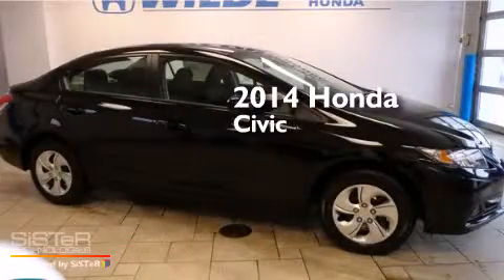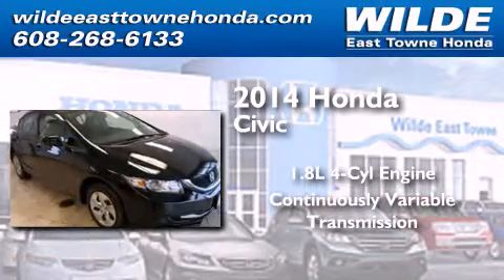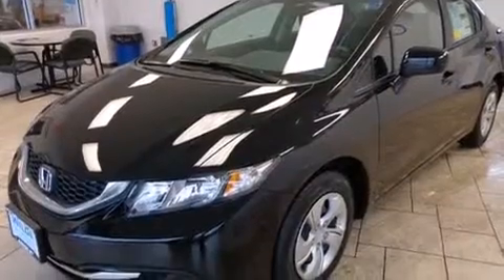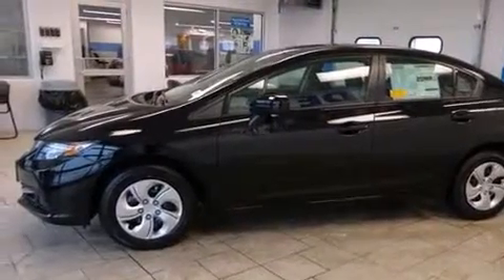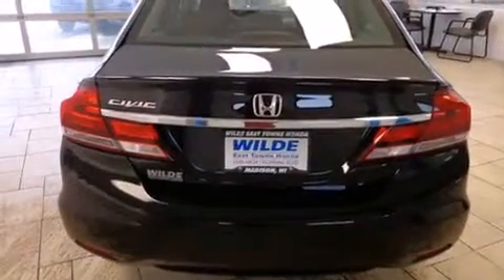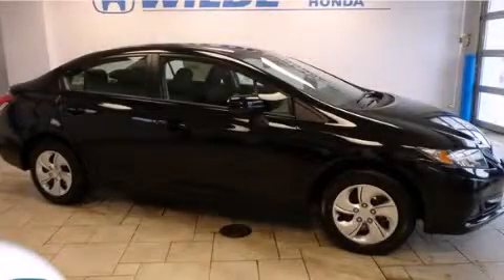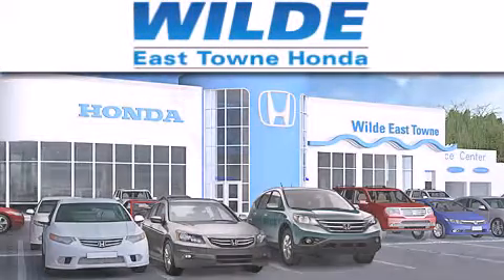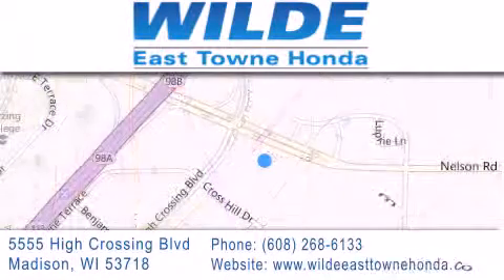2014 Honda Civic Madison WI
We have been honored to serve the Madison WI area , we promise that your experience at our dealership will exceed your expectations ! Year : 2014 Make : Honda Model : Civic Engine : 1.8L 4 cyls Trans . : CVT (Continuously Variable) Exterior : Crystal Black Pearl Miles : 10 Interior : Gray w/Cloth Seat Trim Stock : 12945 Wilde East Towne Honda 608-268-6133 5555 High Crossing Blvd.